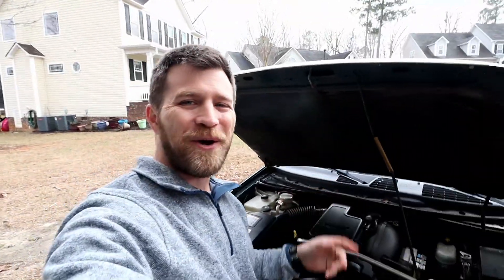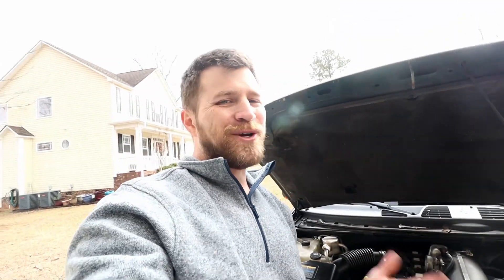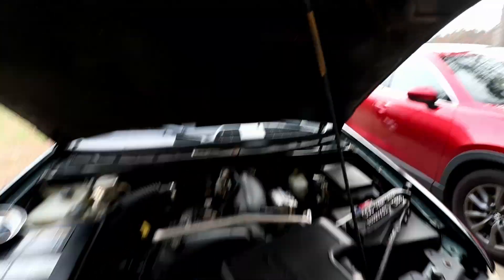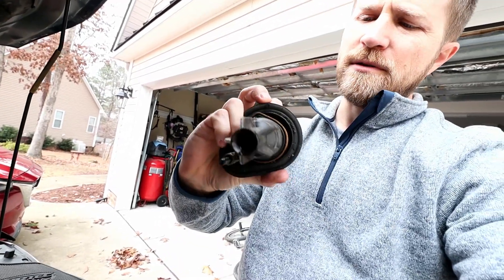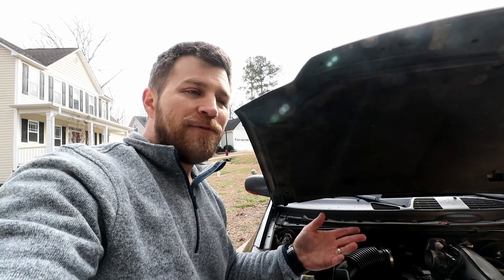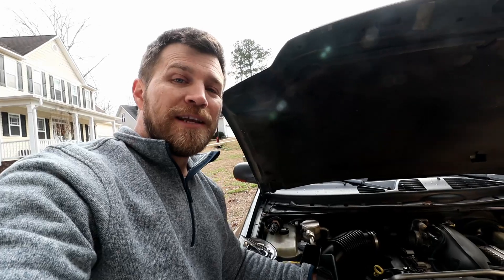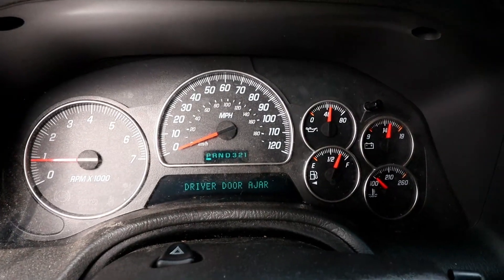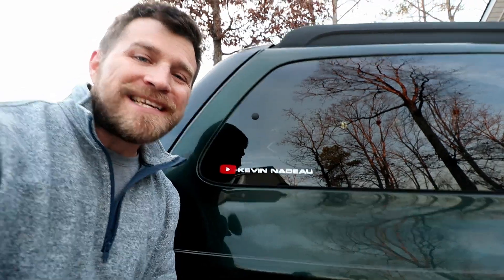2004 GMC ENVOY P0300 RANDOM ENGINE MISFIRE DETECTED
Hey Folks!  Welcome back to the channel.  In this video I track down a P0300 check engine code for random engine cylinder misfire.  Below is a link to the inexpensive OBDII scan tool that I use.

Panlong Bluetooth OBD2 Scan Tool